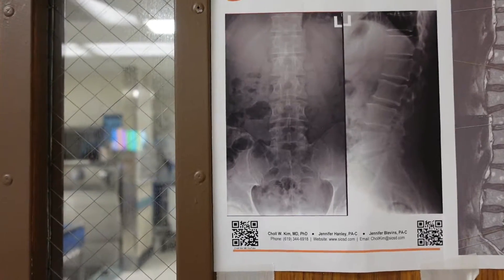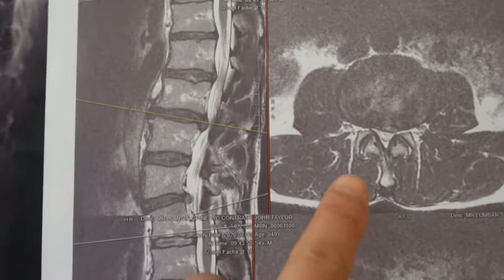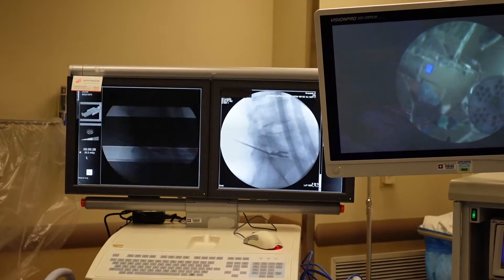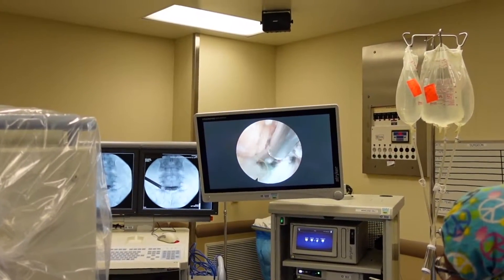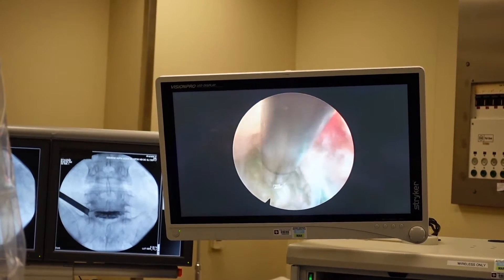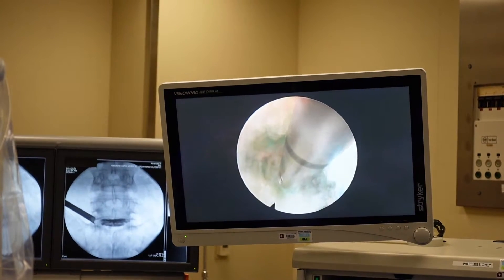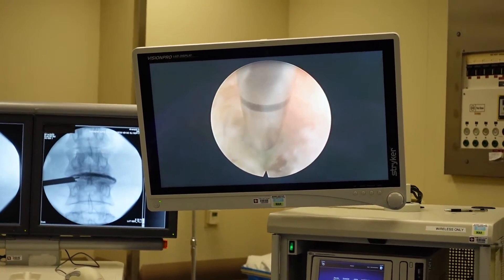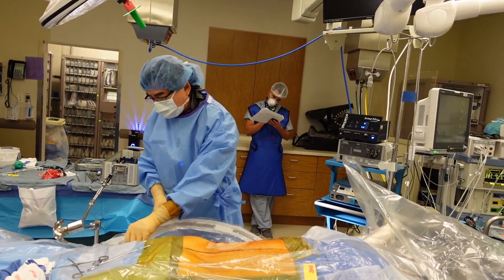Left L3-4, L5-S1 Disc Herniations with Radiculopathy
The patient has low back and left sided leg pain consistent with his imaging studies showing left L3-4, L5-S1 disc herniations with radiculopathy. The patient failed various non-operative treatments.

Operation:
Left L3-4, L5-S1 Minimally Invasive Foraminotomy, Discectomy